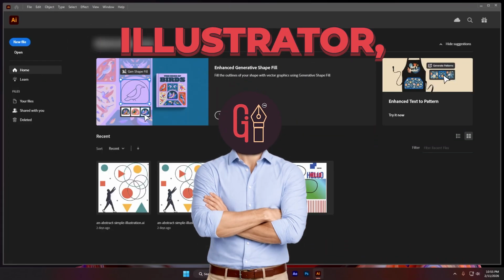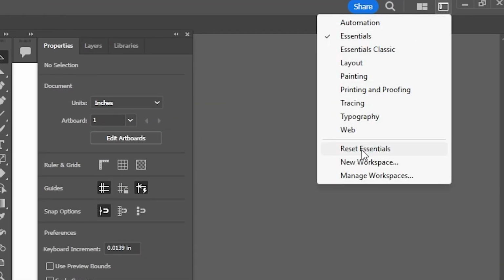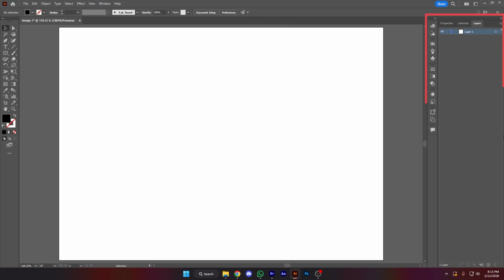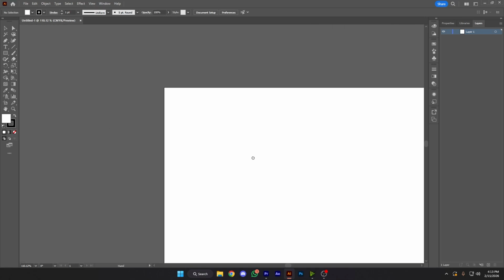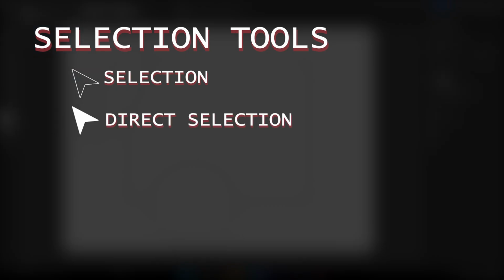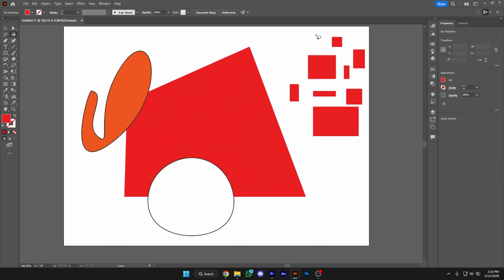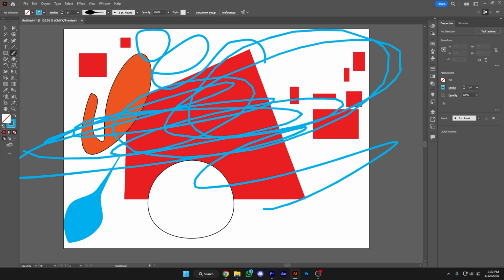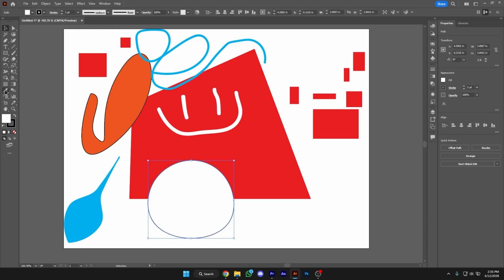Beginner's tutorial to Adobe Illustrator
Introduction to Adobe Illustrator in just 8 minutes — a beginner-friendly tutorial/Introduction to get you started.

In this video, you’ll learn:
• How to navigate Illustrator workspace
• Selection Types
• Basic tools and functions
• Creating simple vector shapes
• Shortcuts

This tutorial is perfect for:
• Complete beginners
• Students learning graphic design
• Anyone who wants to get introduced to adobe illustrator

🛠️ Tools used:
• Adobe Illustrator

⏱️ Timestamps:
00:00 Introduction
00:45 Creating a File
01:21 Basic interface
03:00 Navigation
03:35 Tools
04:17 Selection Types and Tools
06:15 Undo And Redo
07:19 Small Homework